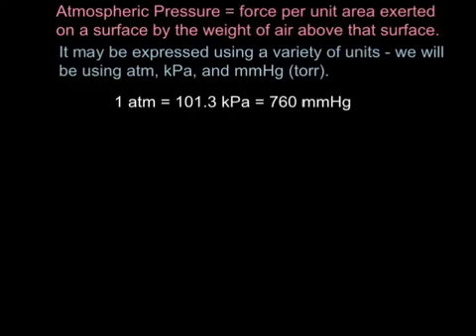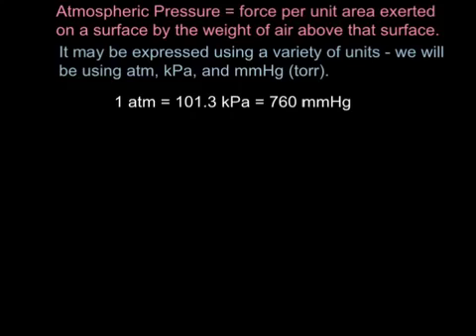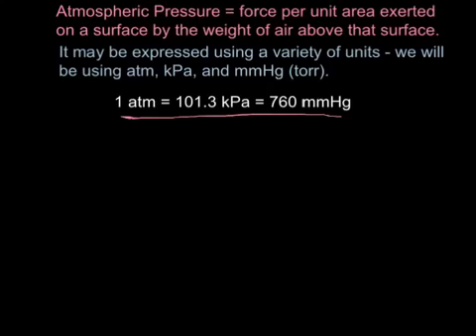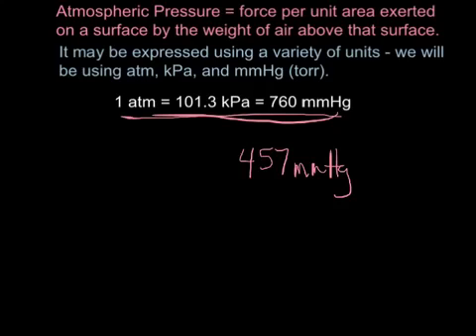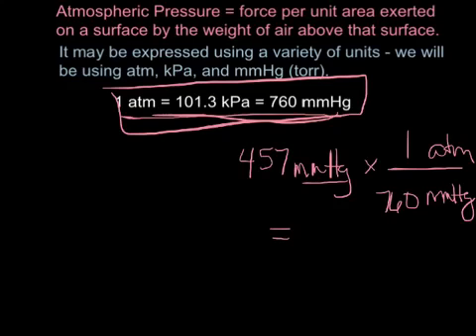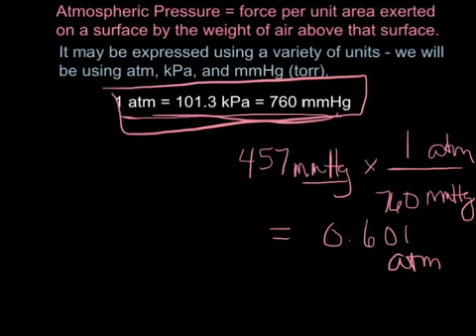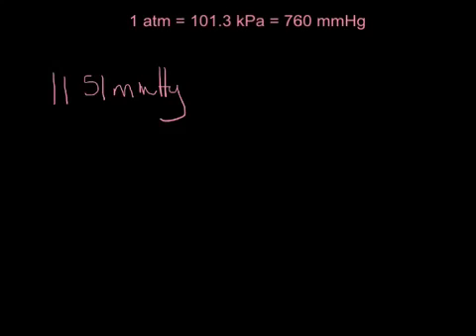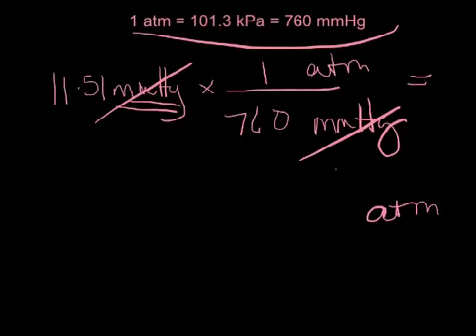Atmospheric Pressure Conversions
Interconverting between units